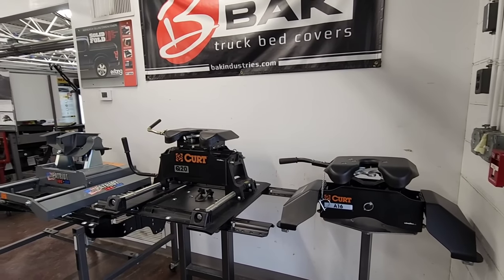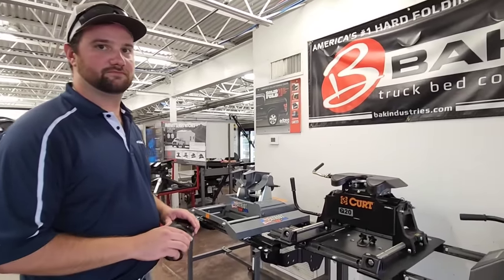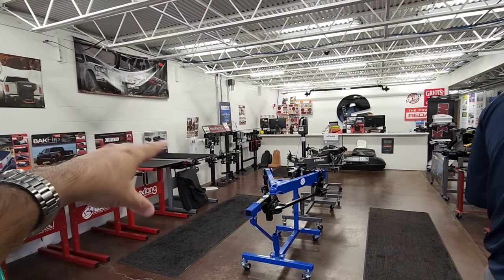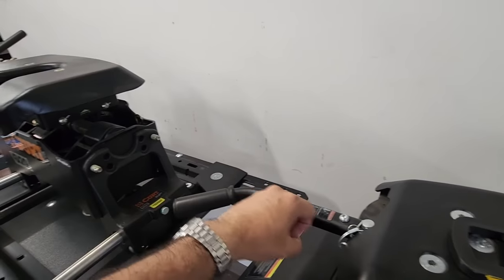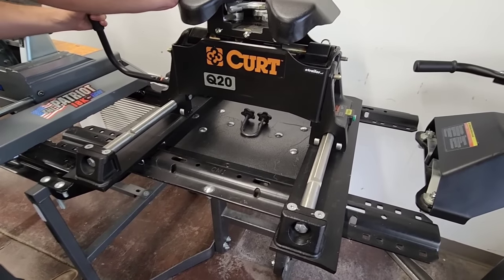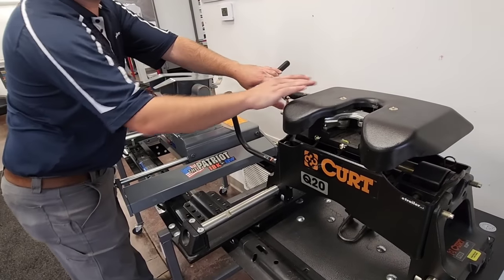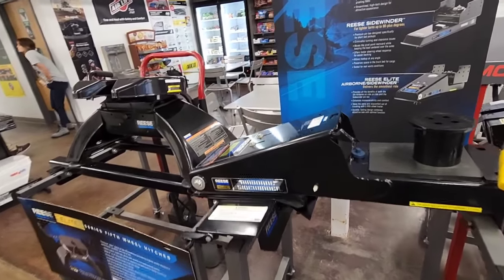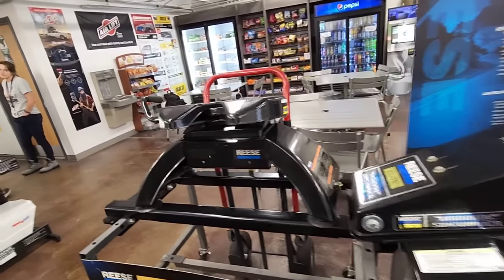Demonstrating how various Fifth Wheel Hitches work!